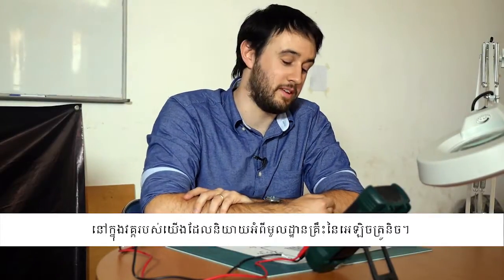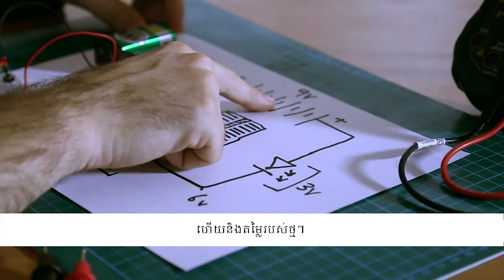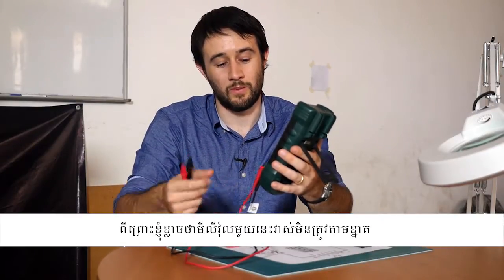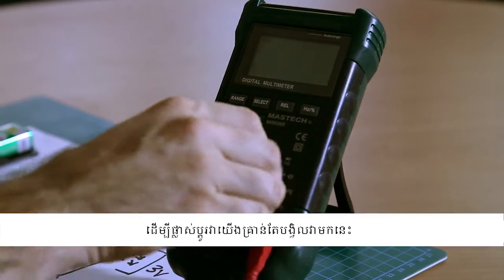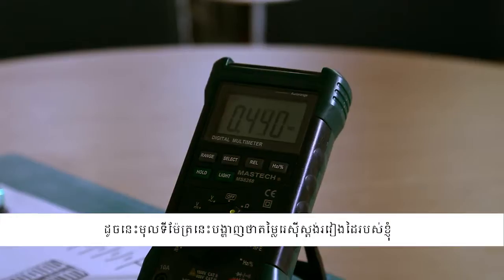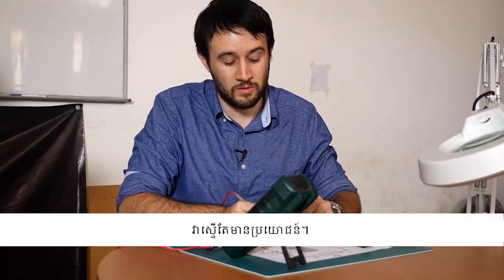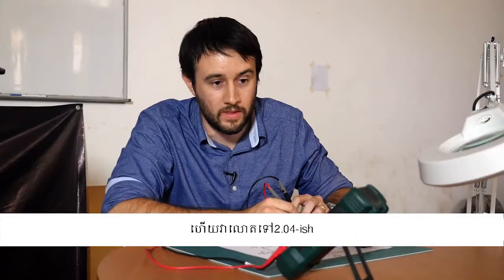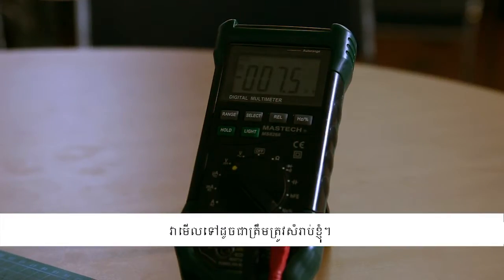Electronics Demo 4 - Multimeter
Think Global Make Local